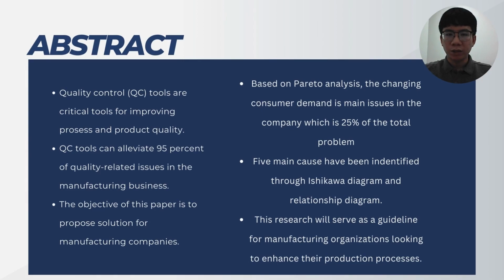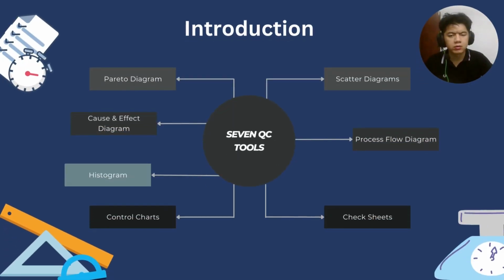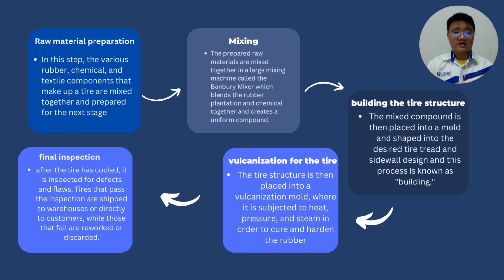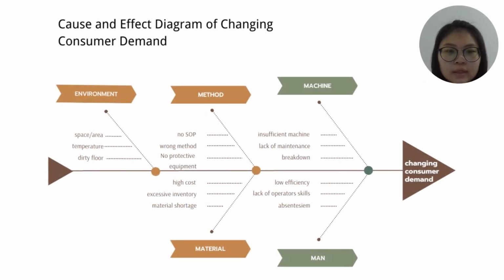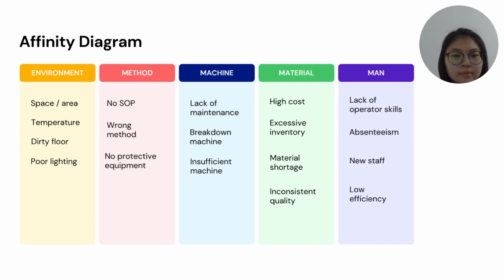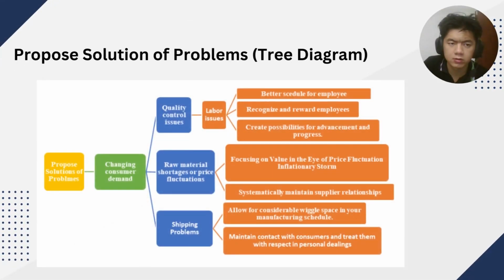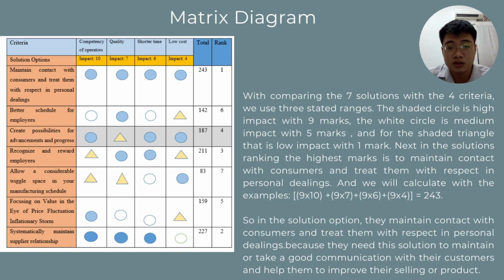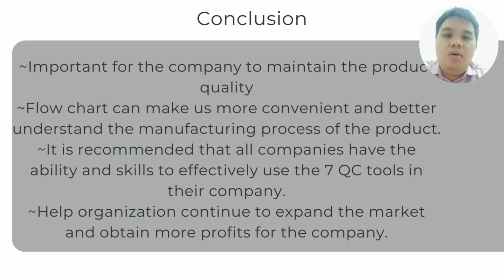Quality Management Group Presentation Video